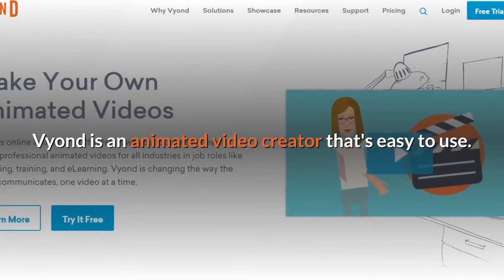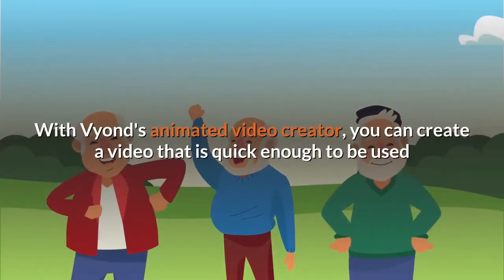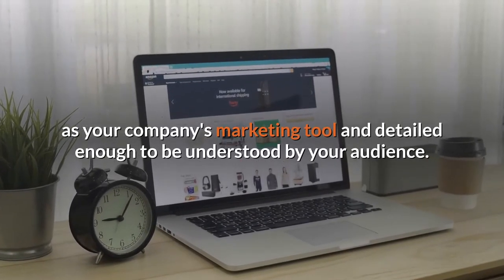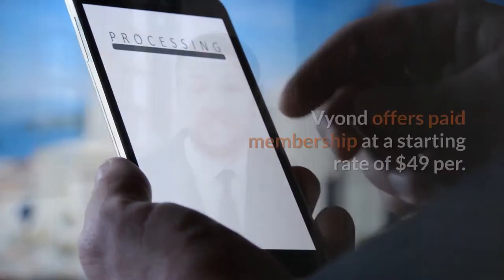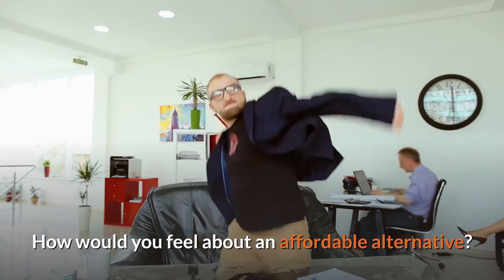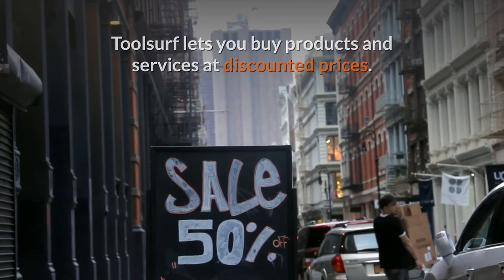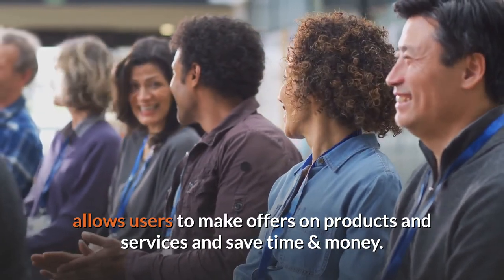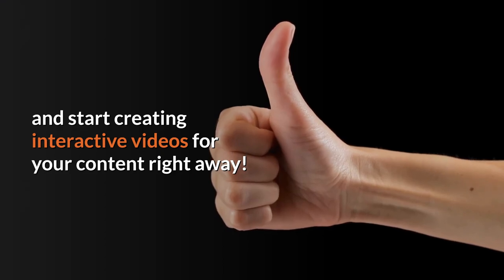Vyond Review 2021 – Best Animated Video Creator?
Vyond is an animated video creator targeted at business applications. They offer three main styles of video & assets: contemporary, business, and whiteboard.

With Vyond, you can create short videos or commercials in minutes with just a few clicks of the mouse! Vyond is changing the way the world communicates, one video at a time.

Vyond is a great application that can help you to create videos easily. Its features and tools will allow you to create videos that are clear, effective and in accordance with your marketing goals. It doesn't matter if you want to do a quick animation or if you want something more complicated; Vyond has all of the tools you need in order to achieve your goal. It' has a variety of options and tools that makes it easier for you to use it in different ways. The best part is that Vyond has all of the features and tools that you need to make high-quality content easily, making your marketing campaign effective.

This tool is also perfect for people who are not experts at creating videos because it is very easy to use and has a clean interface which makes it easier for your audience to understand what the video is about.

All in all, Vyond is a great tool that offers services in which you can create amazing videos. Vyond also makes it easy for you to use its features by giving you quality templates that will allow you to create effective messages and videos.